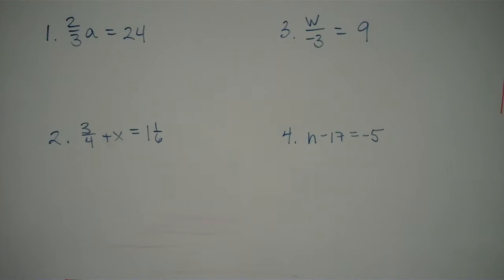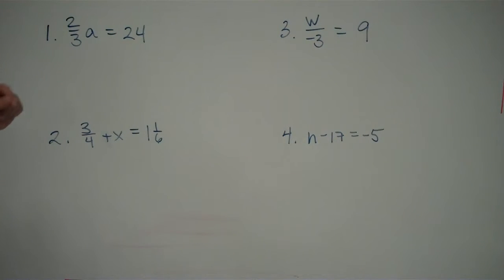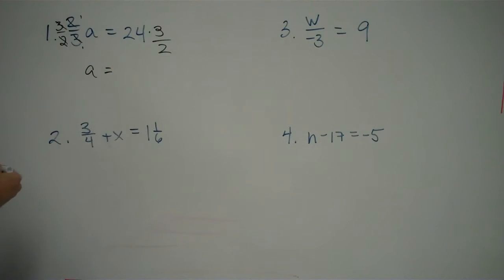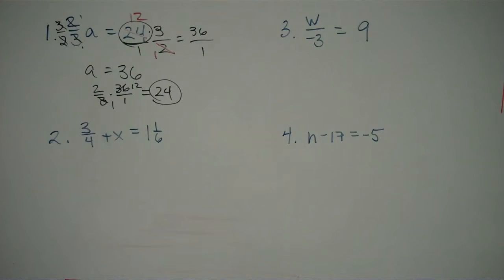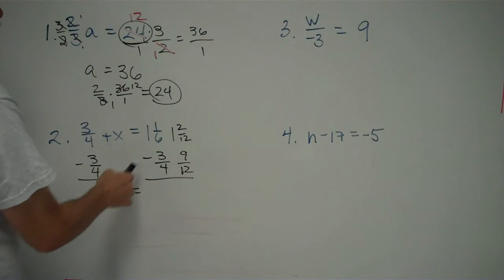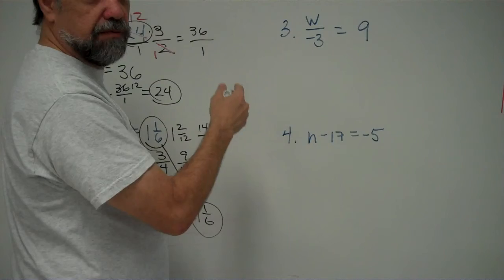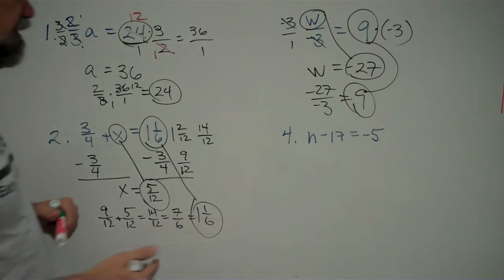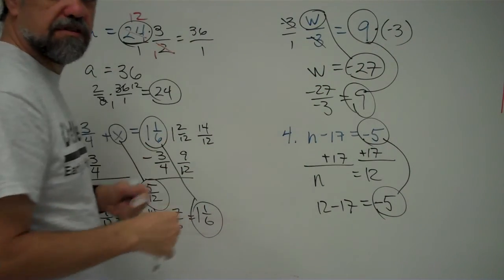Solving One Step Equations